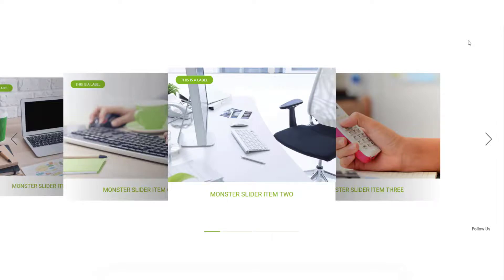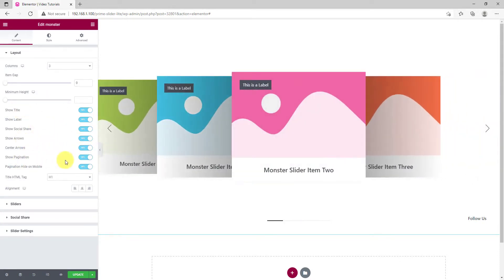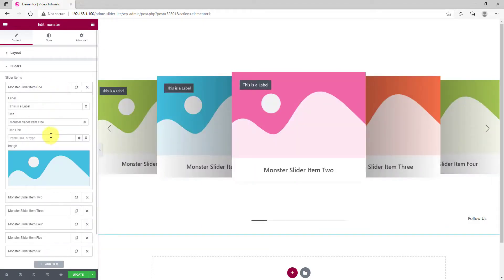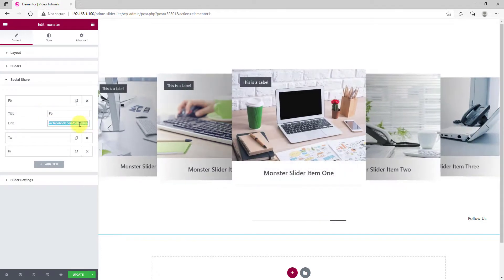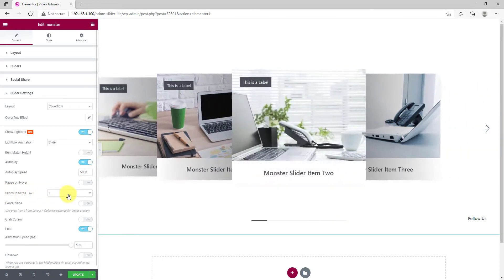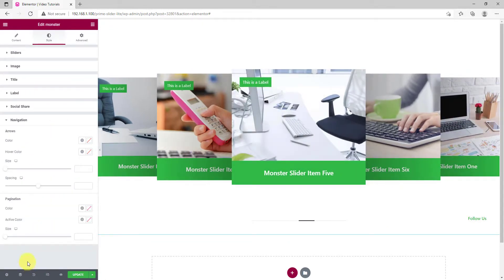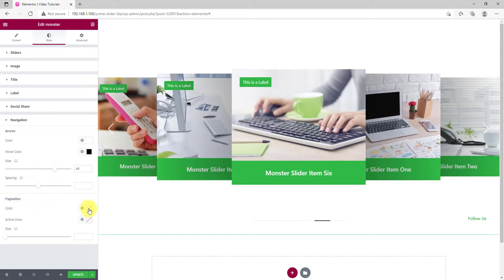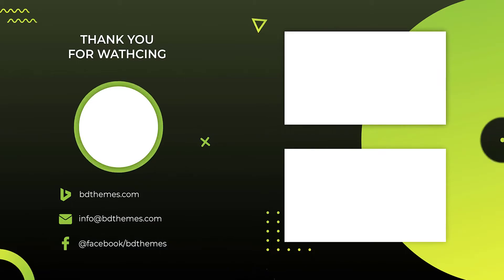How to Use Monster Base Pro Slider by Prime Slider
Want to showcase your content in a unique and engaging way?  The Monster Slider by Prime Slider is here to help!

This video tutorial will walk you through everything you need to know about using the Monster Slider on your WordPress website.

You'll learn how to:
Add the Monster Slider widget to your page using Elementor.
Customize the layout, including columns, spacing, and content visibility.
Create stunning slides with images, labels, and social sharing buttons.
Adjust slider settings to perfectly fit your design.
By the end of this video, you'll be a Monster Slider pro, creating dynamic sliders that will grab your visitors' attention and keep them coming back for more!

Chapter:
0:00 Video Intro
0:22 Channel Intro
0:28 Layout of Content Part
1:17 Sliders of Content Part
2:17 Social Share of Content Part
2:34 Slider Settings of Content Part
3:25 Sliders of Style Part
3:42 Title of Style Part
3:52 Label of Style Part
4:11 Social Share of Style Part
4:25 Navigation of Style Part
5:20 Preview After Style
5:28 Outro